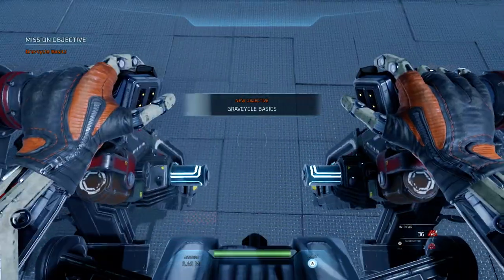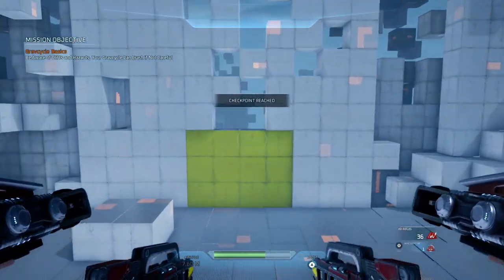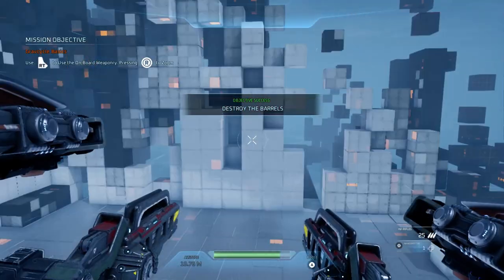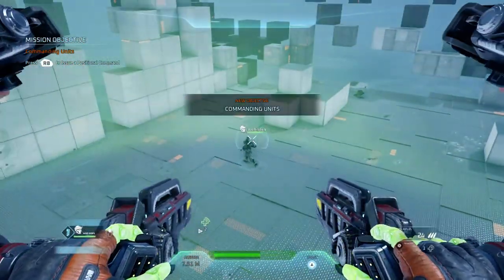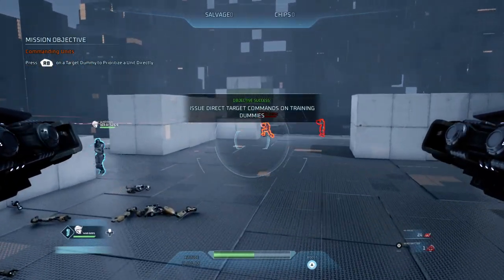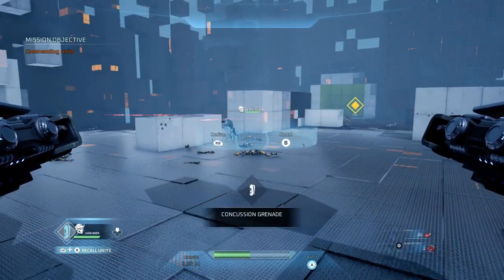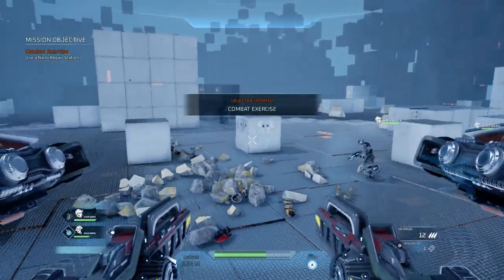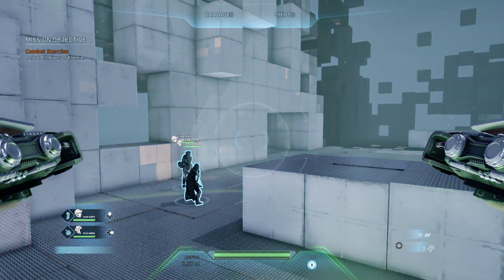Disintegration First Gameplay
DISINTEGRATION Gameplay Walkthrough Part 1